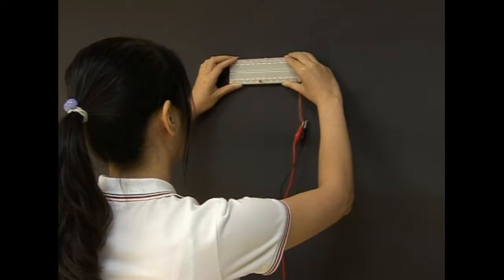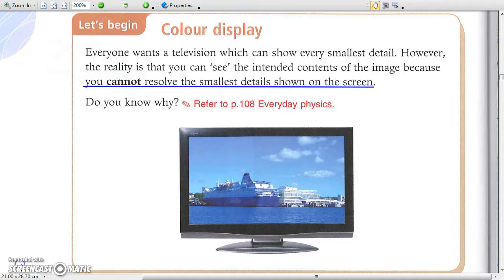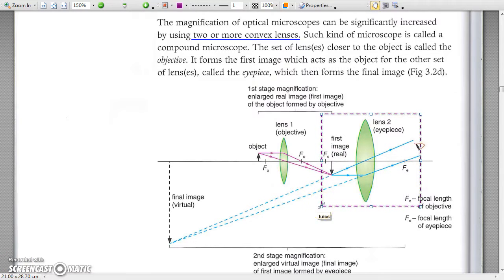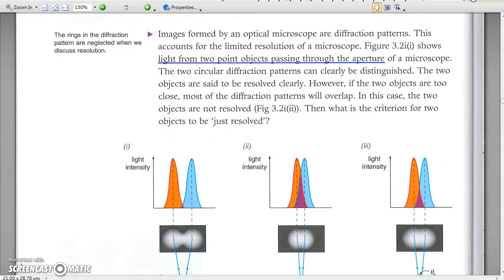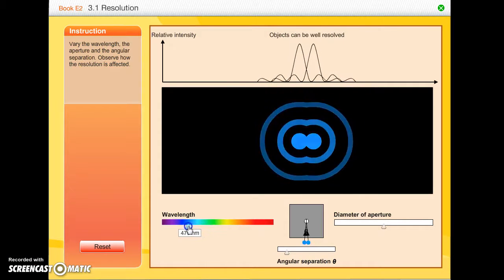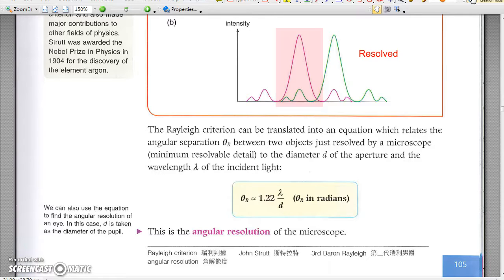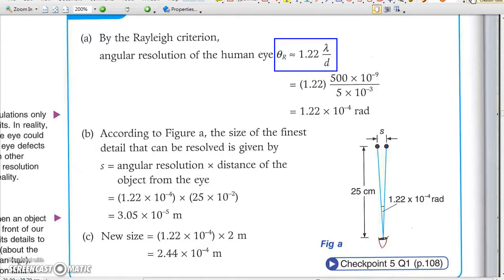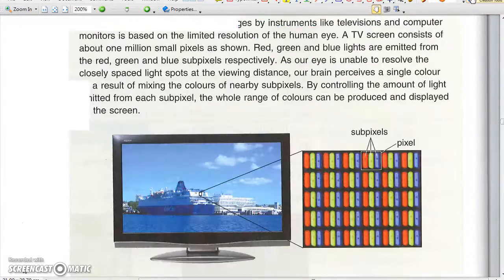BkE2 Chp3 2a